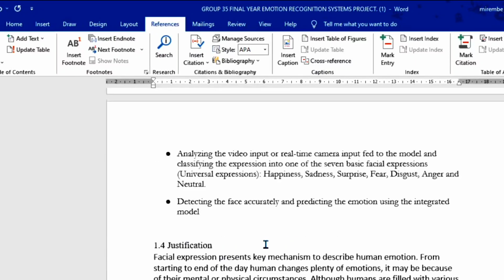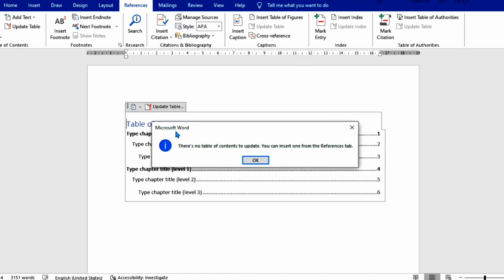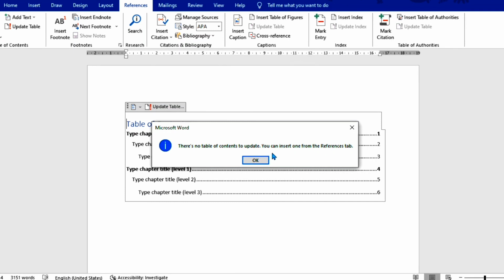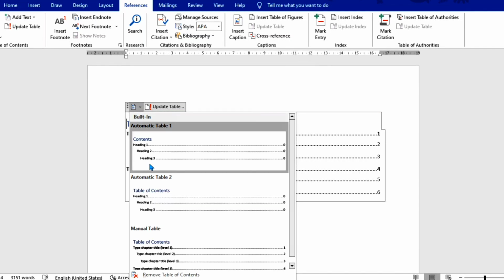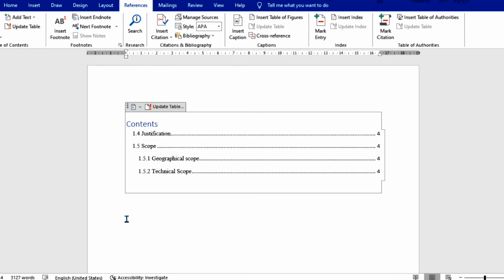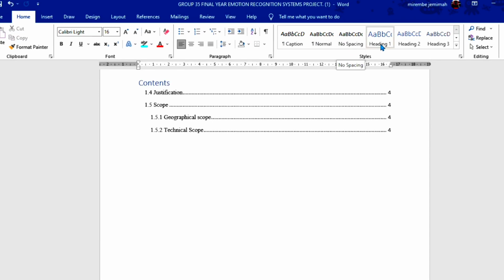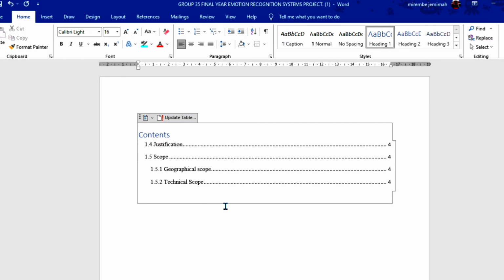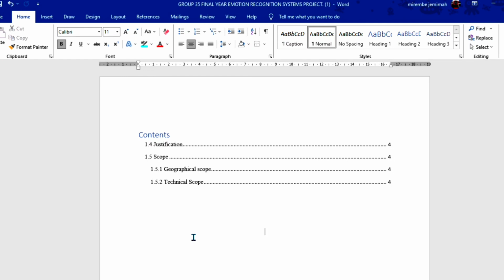How to Add A Table of Contents in Microsoft Word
In this tutorial, learn the easy and effective way to add a Table of Contents to your Microsoft Word documents. Whether you're working on a lengthy report, thesis, or any document with multiple sections, a Table of Contents enhances navigation and organization. Follow our step-by-step guide to automatically generate and update this valuable tool. Say goodbye to manual formatting and hello to professional, user-friendly documents. Watch now to master the skill of creating a Table of Contents in Microsoft Word and take your document presentation to the next level!